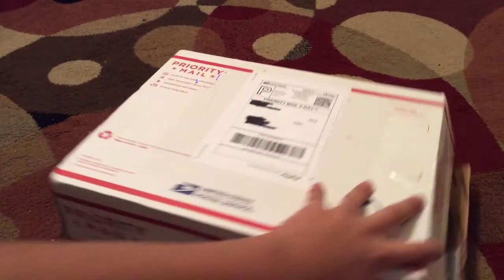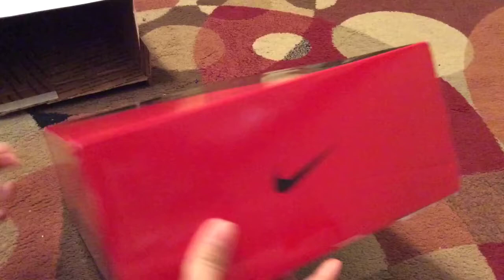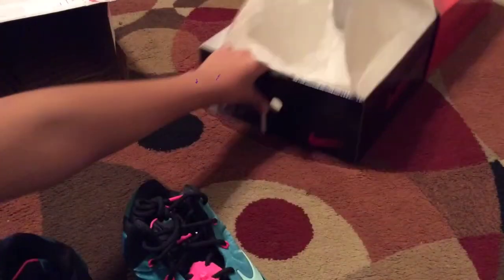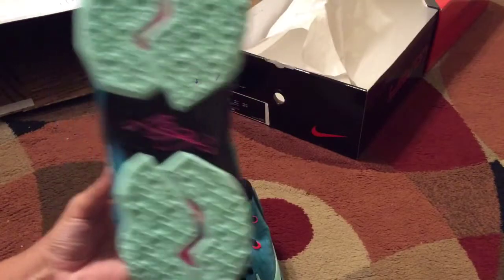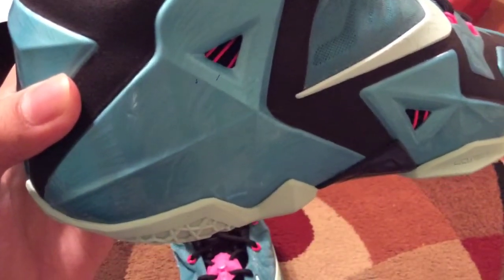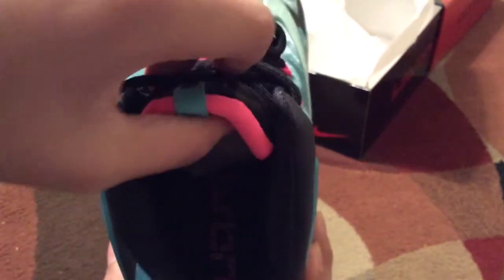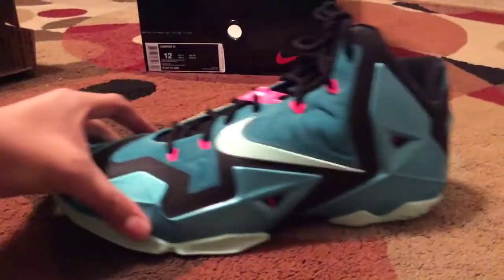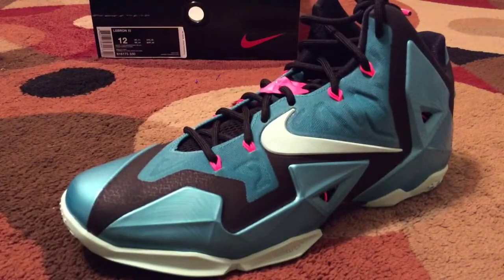NIKE LeBron 11 "South Beach" UNBOXING and Review!!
Raamiz Youtube account:Available soon

Follow us on vine: available soon